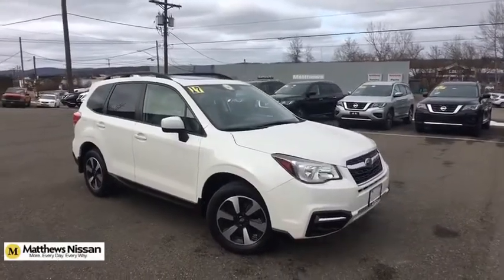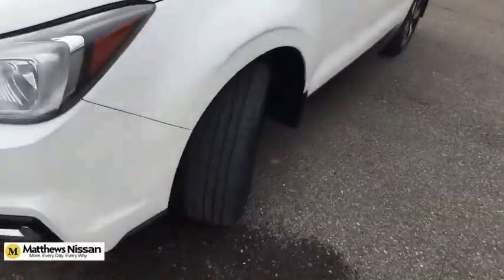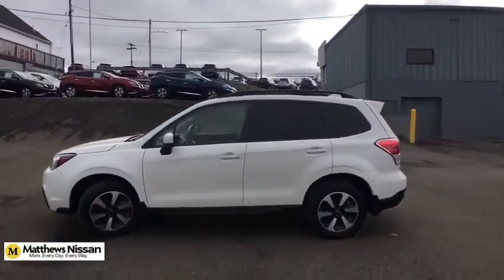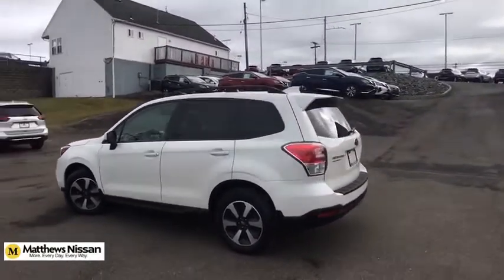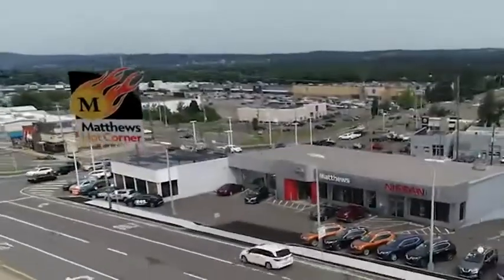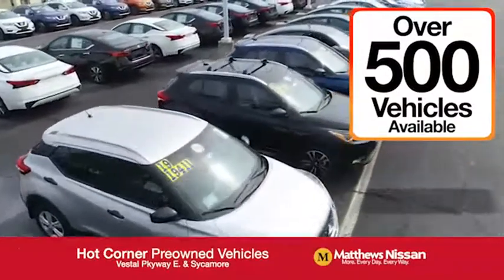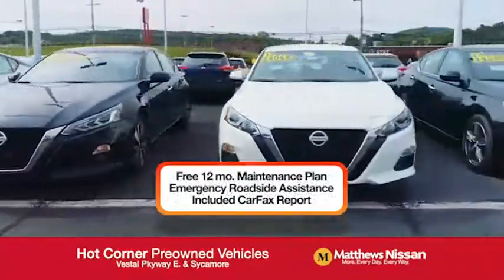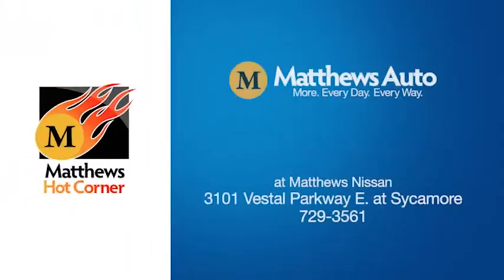2017 Subaru Forester Vestal, Binghamton, Sayre, Ithaca, Horseheads, NY UN443Z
Crystal White Pearl Used 2017 Subaru Forester available in Vestal, New York at Matthews Nissan. Servicing the Binghamton, Sayre, Ithaca, Horseheads, NY area.
2017 Subaru Forester 2.5i Premium - Stock#: UN443Z - VIN#: JF2SJAEC7HH452217

Matthews Nissan
3101 Vestal Pkwy E

 This Subaru won't be on the lot long! Packed with features and truly a pleasure to drive! With fewer than 45,000 miles on the odometer, this 4 door sport utility vehicle prioritizes comfort, safety and convenience. Top features include power windows, tilt steering wheel, power moon roof, and air conditioning. It features a continuously variable transmission, all-wheel drive, and a 2.5 liter 4 cylinder engine. We have the vehicle you've been searching for at a price you can afford. Please don't hesitate to give us a call. One owner. Clean auto check. No accidents. Non-smoker. Bluetooth. Heated seats. Panoramic sunroof. Gray cloth interior. Crystal white pearl exterior.
Auto-Dimming Mirror w/Compass & HomeLink